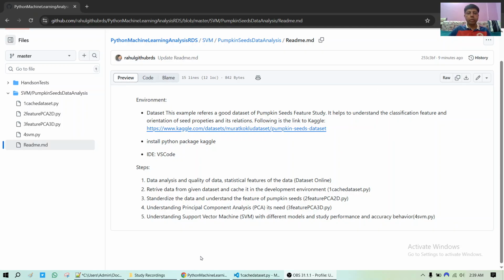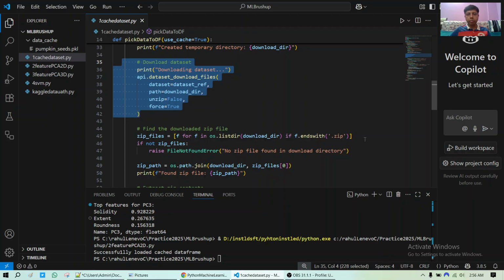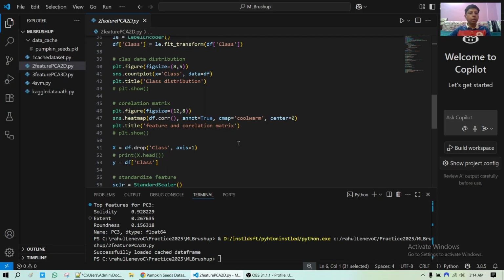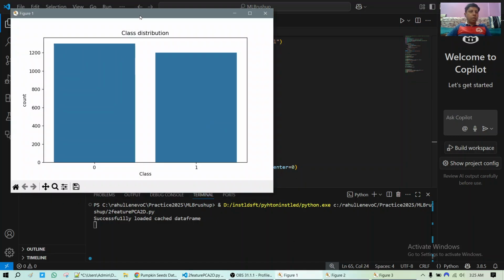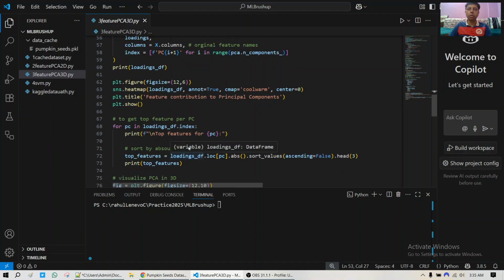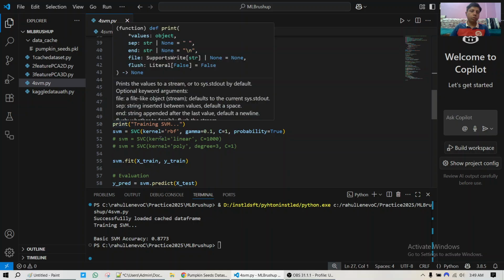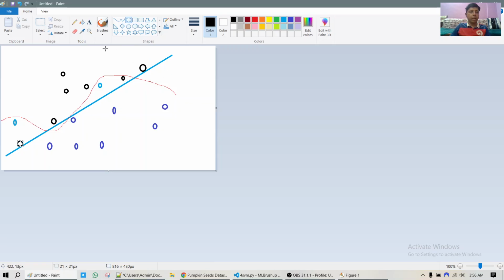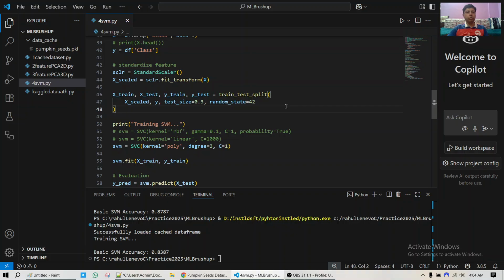SVM Classification Tutorial (Support Vector Machine) with PCA in Python & Dataset referred in Kaggle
This tutorial explain the Support Vector Machine Classification analysis on a dataset of Pumpkin Seeds. A pumpkin is a type of winter squash, specifically a fruit from the gourd family (Cucurbitaceae), known for its hard rind and edible flesh. Botanically classified as a fruit. The dataset is referred from Kaggle Online Dataset.
This dataset has 2500 Rows of good data. Here is the link to dataset:

Development Environment here used is VSCode Python. SVM is implemented using sklearn python packages. Python library matplot library for charts and visualization. Python package for Kaggle needed to be installed.

In this tutorial you will learn:
1. How to implement classification using support vector machine?
2. How to implement support vector machine using python?
3. What are the support vector machine algorithms?
4. How to see and observe dataset for analysis?
5. How to find correlations between features of the objects or a concept?
6. What is Principal Component Analysis, and its usage prior to classification?
7. What are the different SVM kernels for classifications?
8. What is confusion matrix?
9. What is classification accuracy parameter? How is it measured?
10. How to measure and compare model accuracy of classification for different kernels of the SVM?

Thank you! Subscript this channel if you liked this video.